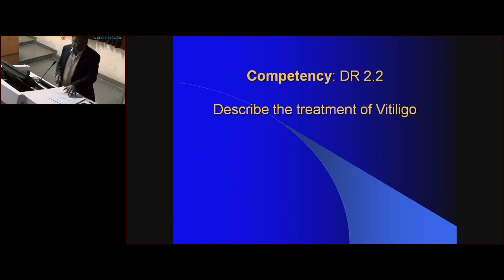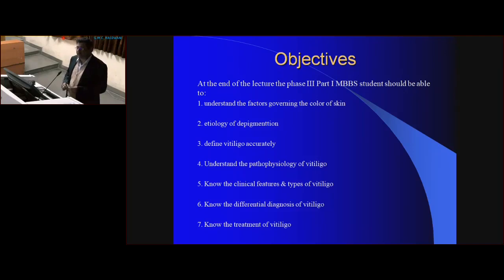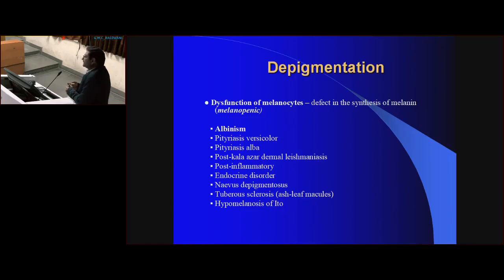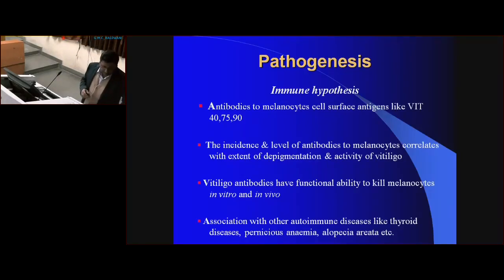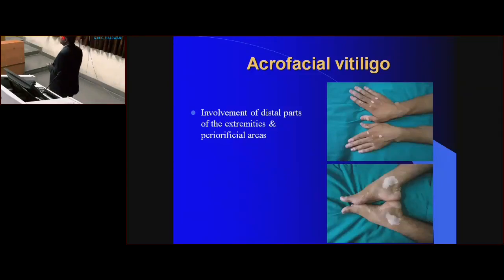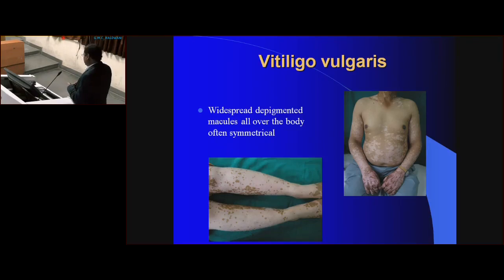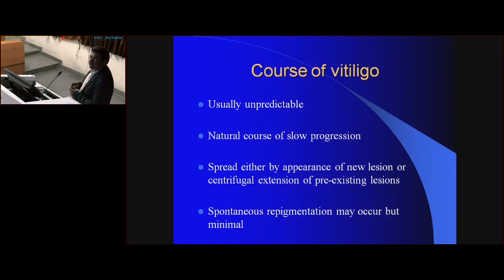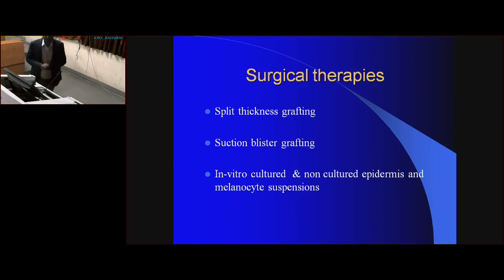Competency DR 2 2, Describe the Treatment Of Vitiligo , GMC Haldwani 27 Jan 2023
GMC Haldwani